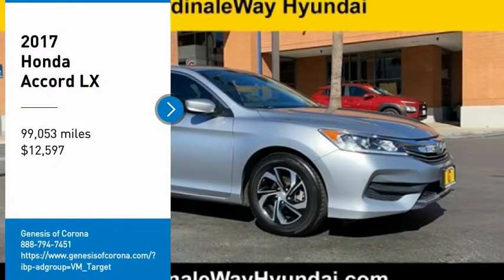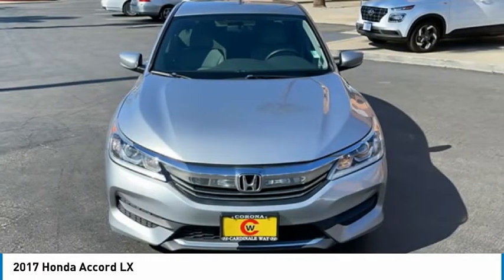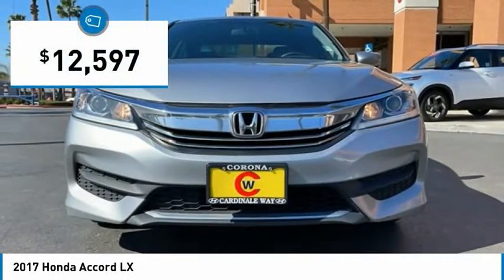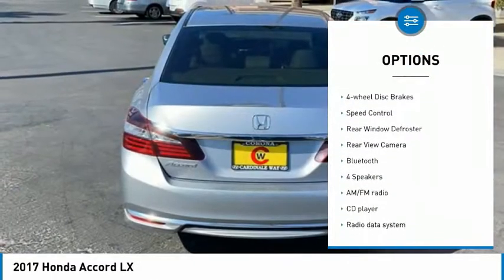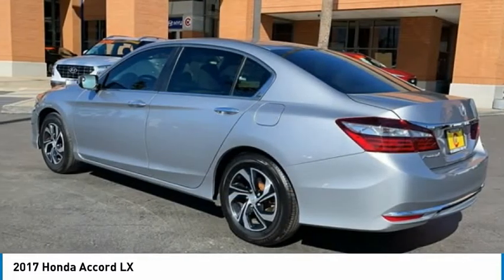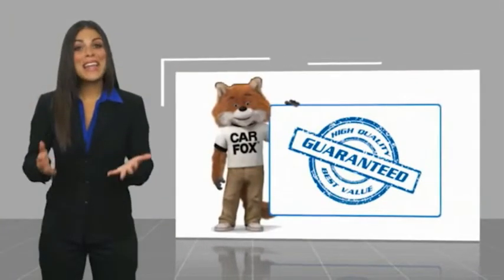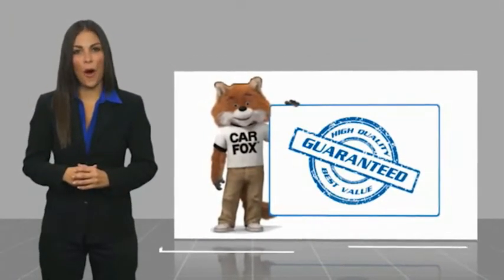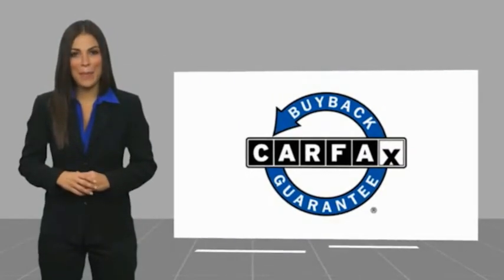2017 Honda Accord LX FOR SALE in Corona, CA H9753SA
Stop in today for a test drive of this U 2017 Honda Accord

Clean CARFAX. Silver 2017 Honda Accord LX FWD CVT 2.4L I4 DOHC i-VTEC 16V BLUETOOTH, REAR VIEW CAMERA, MP3 CAPABLE, KEYLESS ENTRY, CLEAN CARFAX, LOCAL TRADE, MANAGER SPECIAL , Accord LX.  Recent Arrival! 27/36 City/Highway MPG Awards: 2017 IIHS Top Safety Pick (When equipped with Honda Sensing and specific headlights) 2017 KBB.com 10 Most Awarded Brands 2017 KBB.com Brand Image Awards Kelley Blue Book Brand Image Awards are based on the Brand Watch(tm) study from Kelley Blue Book Market Intelligence. Award calculated among non-luxury shoppers.  Kelley Blue Book is a registered trademark of Kelley Blue Book Co., Inc. Experience the Cardinale Way difference. We develop outstanding relationships where everybody wins. All prices are plus dealer installed Protection Package for 995.00. Proudly serving Inland Empire, Corona, Riverside, Ontario, San Bernardino, Orange County, Yorba Linda, Chino Hills 92882.  Vehicle price and availability are subject to change without notice.